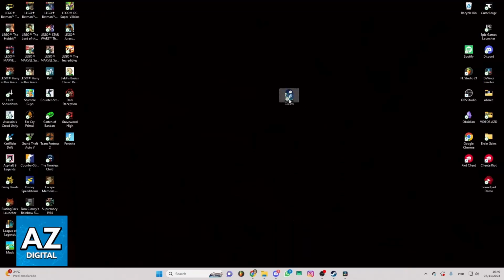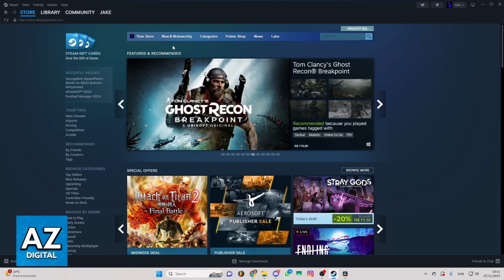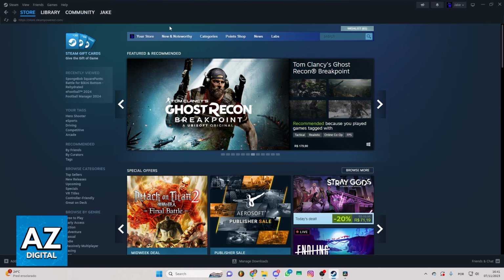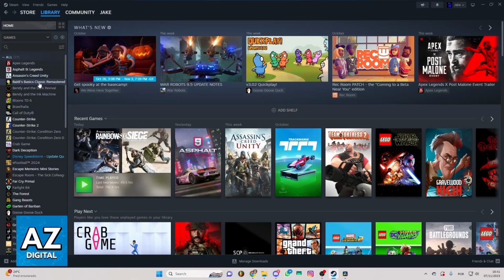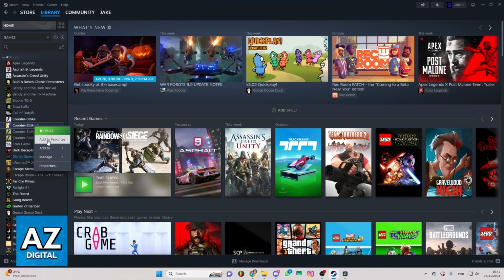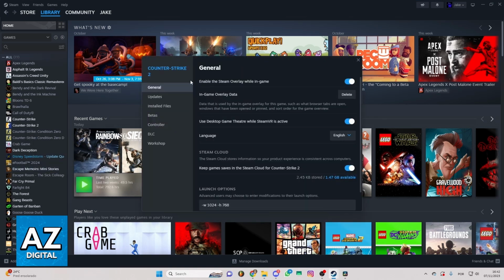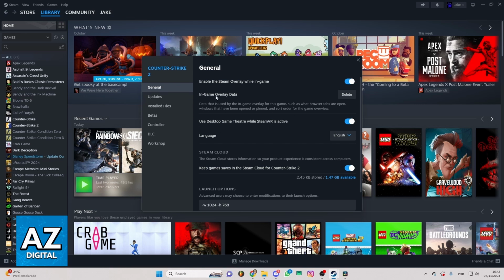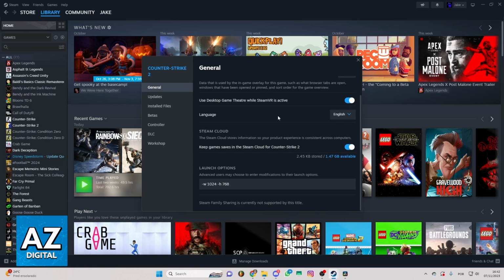How To Change CS2 Resolution Outside Game (2025)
In this video I will clear your doubts about how to change cs2 resolution outside game, and whether or not it is possible to do this.

Welcome to the video: How To Change CS2 Resolution Outside Game (2025)